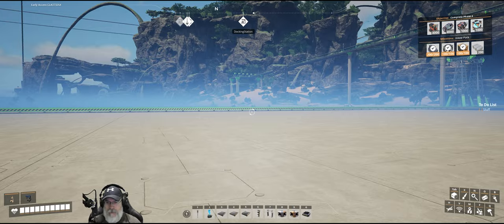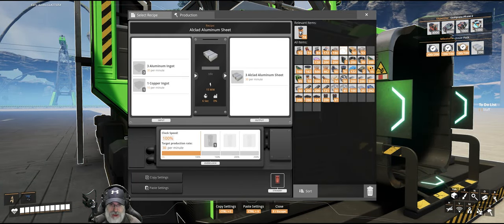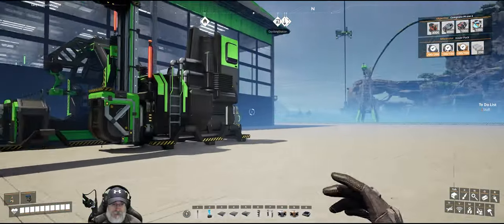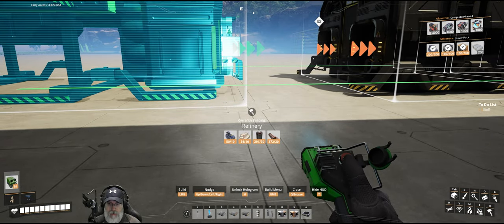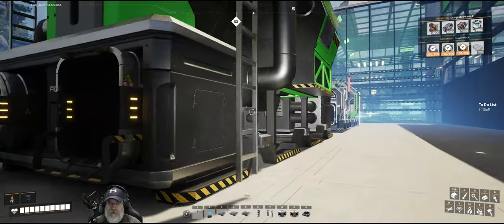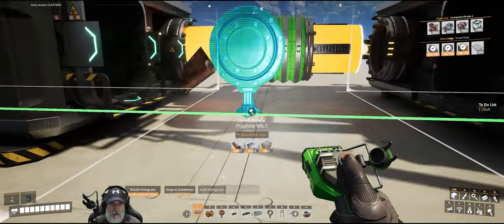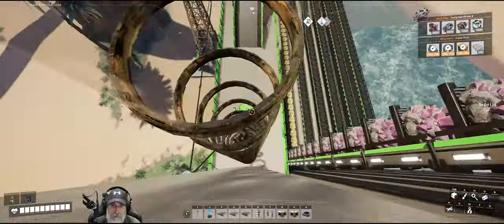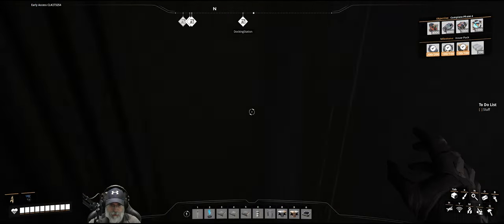Satisfactory Update 8 | E43 Aluminum Production and the Hover Pack